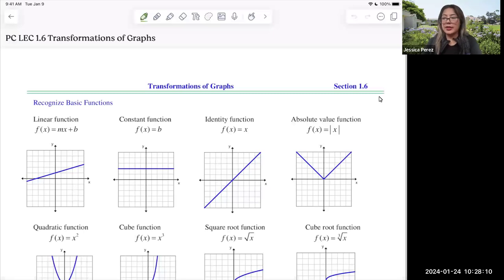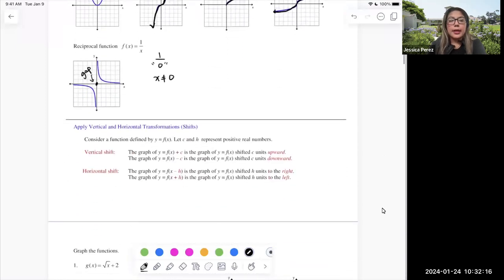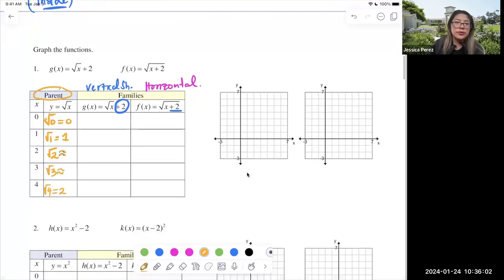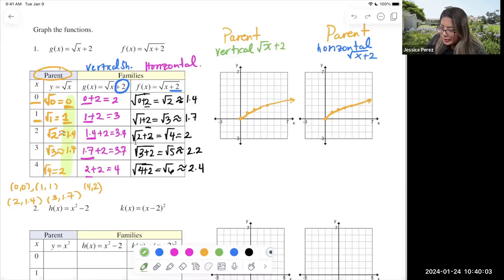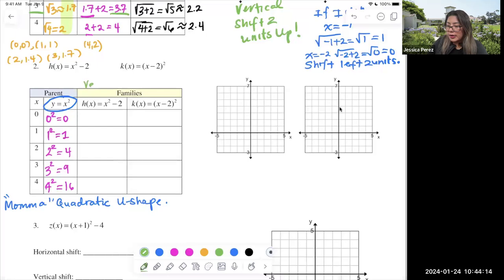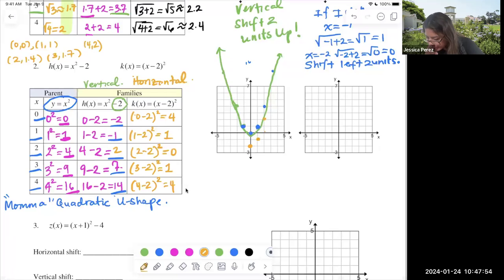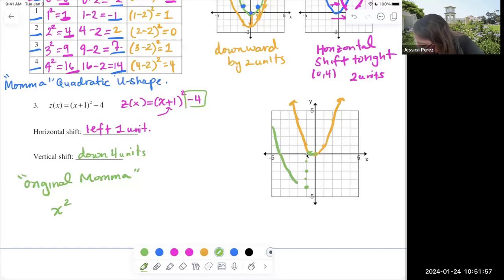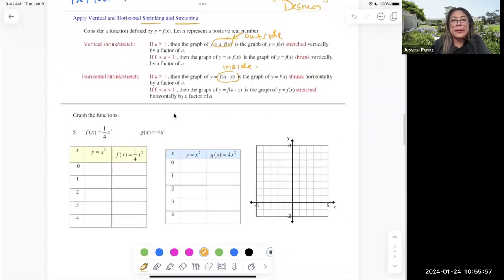Chapter 1 -section 6 part 1